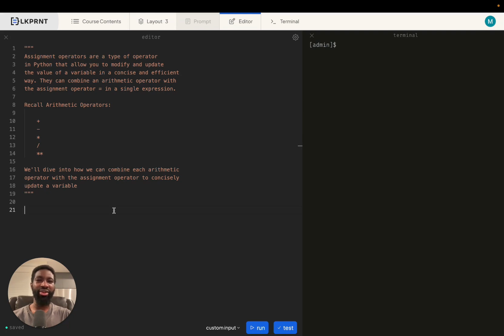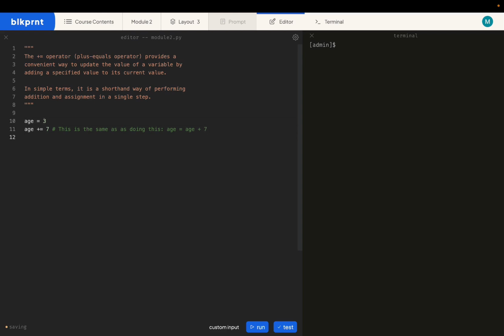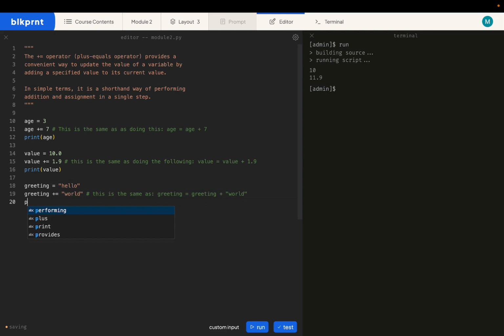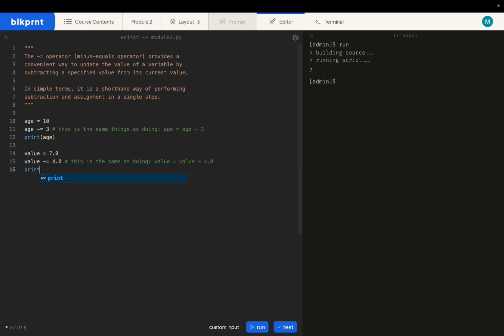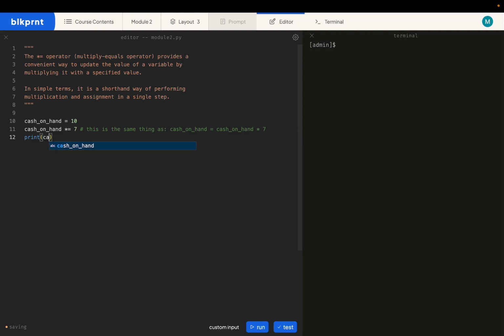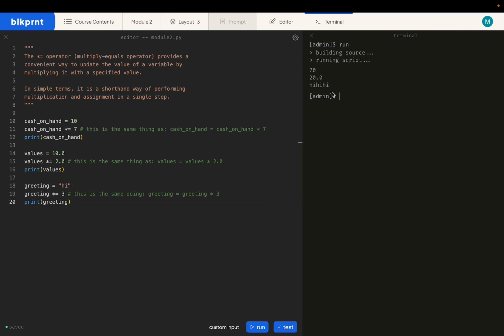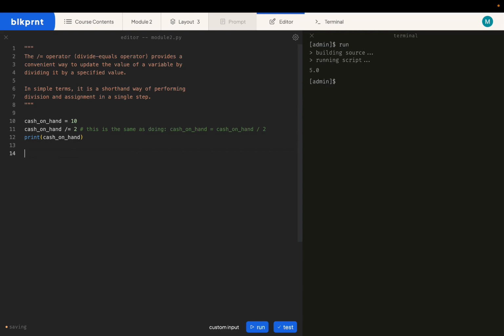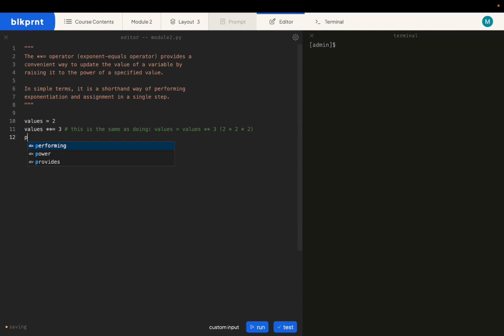Assignment Operators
🔥 Master Python with Blackprint!
In this video, we’re diving deep into assignment operators. By the end, you’ll have a solid understanding of different types of operators like: plus equals, minus equal, and more!

Check out Blackprint.dev for:
    Premium Courses: Level up with structured, in-depth tutorials.
    Interactive Challenges: Practice coding with real-world problems.
    Exclusive Content: Access resources you won’t find anywhere else.

⏱️ Timestamps:
00:00 Overview
00:33 Plus Equals Operator
4:35 Minus Equal Operator
6:58 Multiply Equals Operator
10:40 Divide Equals Operator
13:26 Exponent Equals Operator